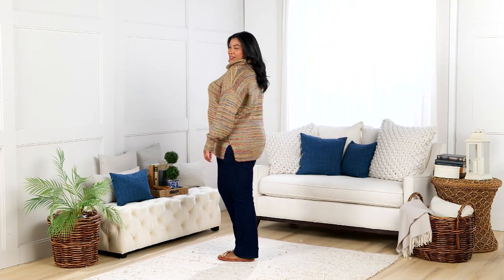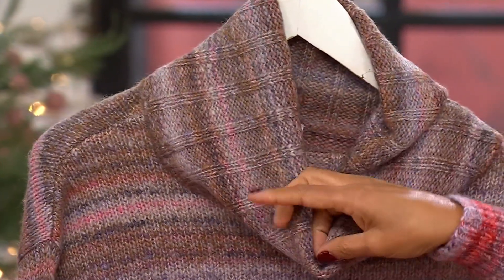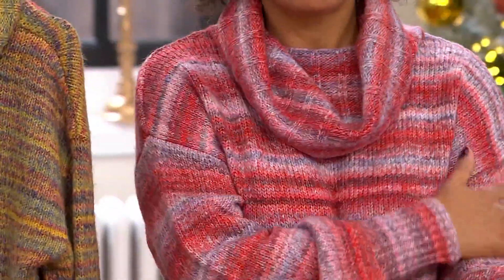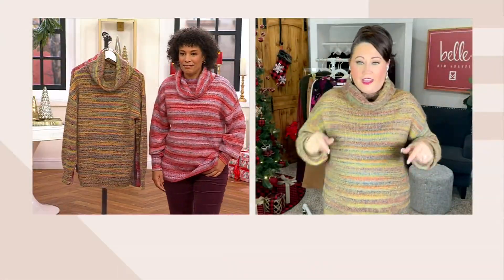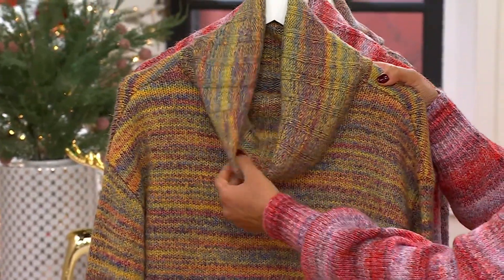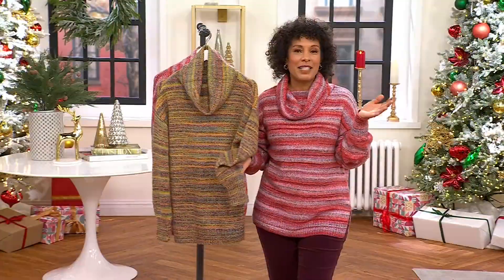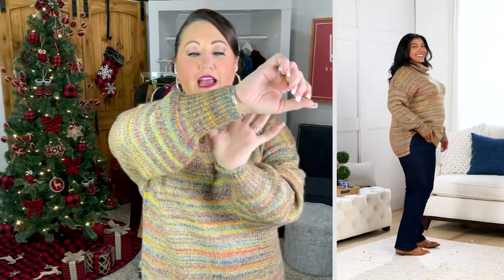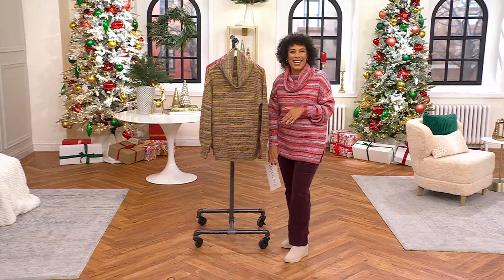Belle Boho by Kim Gravel Rainbow Yarn Turtleneck Sweater on QVC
Belle Boho by Kim Gravel Rainbow Yarn Turtleneck Sweater

For leaf peeping weekends or your lively social life, make the season more colorful in this vibrant turtleneck sweater. From Belle Boho by Kim Gravel.